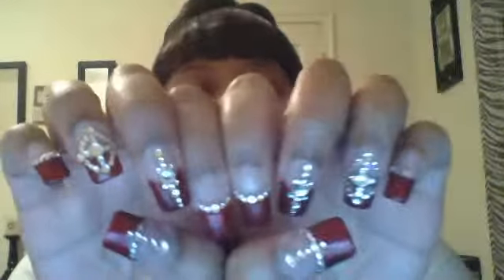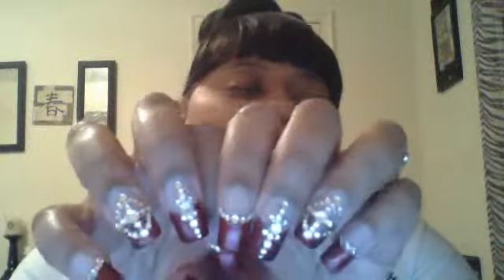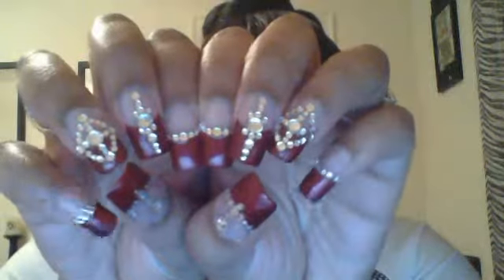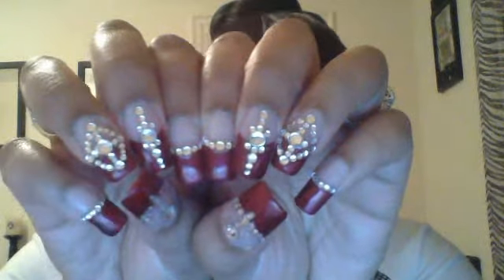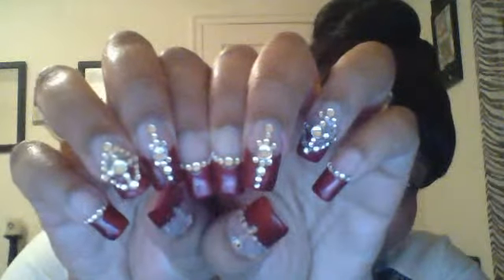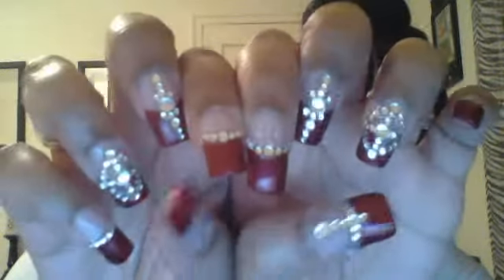what's on my nails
these are the nails that I am rocking right now. I hope you enjoyed  the video. the nail polish color is form color club: called hey gorgeous! for a better look go over to my IG:@ damnshefly247 please like, share, sub. see you in the next video:)